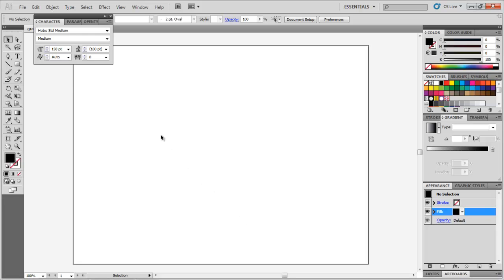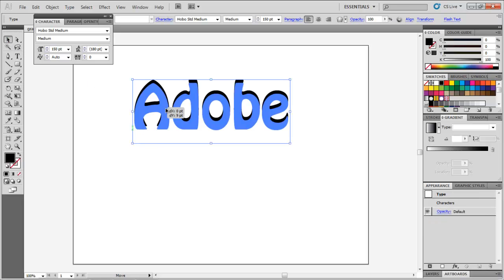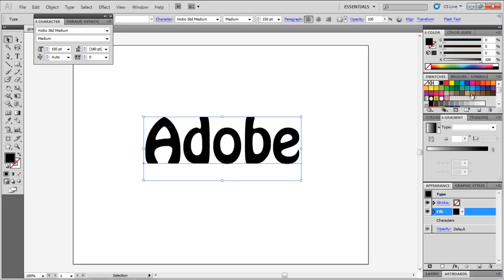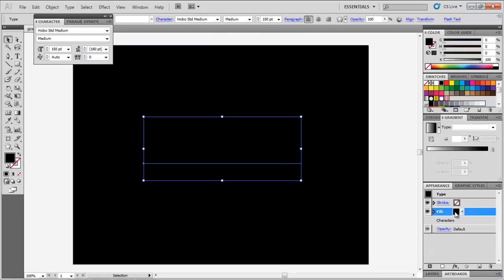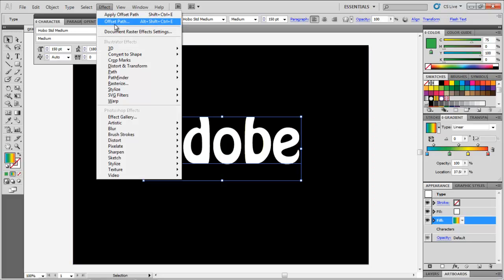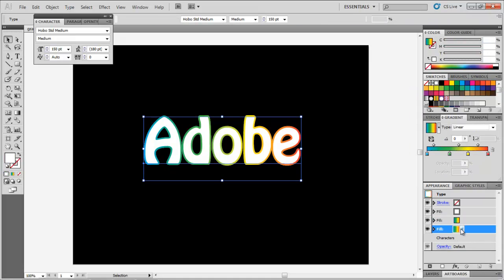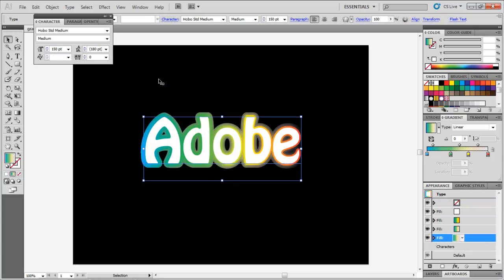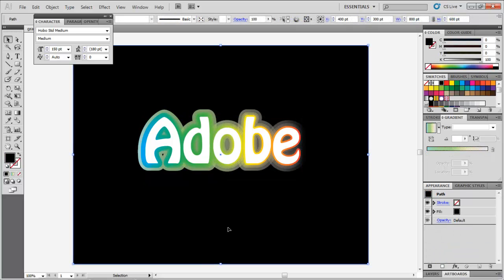How to apply gradient on stroke in Adobe Illustrator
To learn how to use gradients strokes in Adobe Illustrator look at the steps given below.

In Adobe Illustrator cs5, you do not have the default option of using gradients in strokes. However, something that you should know about Illustrator is that even though you have no feature supporting this effect, you can still apply a gradient stroke in Illustrator through a simple technique.

Step # 1 -- Enter text

First enter the text by selecting the "type tool". Over here the font type is "Hobo Std Medium" with a the size as "150 pt".
Enter your text, place it at the center of the canvas and remove the existing fill.

Step # 2 -- Make background

Make the background by creating a rectangle the same size as the canvas and sending it at the back.
Go to the "object" menu, drop down to the "lock" option and pin the current selection. This will ensure that the background doesn't move while you are working on top of it.

Step # 3 -- Add a new fill

Add a new fill from the drop down arrow in the "appearance" panel on right. Select the text and change its fill to white.

Step # 4 -- Add another fill

In a new fill add a gradient and use the colors in it according to the gradient stroke in Illustrator that you want. Offset this fill by going to the "effect" menu, going to "path" and selecting the "offset path". In the panel that appears enter "4 pt".

Step # 5 -- Offset another fill

Add the translucent gradient in a new fill while using the same colors in it as the previous gradient. Set the offset of this fill at "8 pt".

Step # 6 -- Add a fourth fill

Add another fill with the same gradient. Offset the path of this fill as well by "12 pt".

Step # 7 -- Add a last fill

Add a last fill and for the gradient in it replace the colors with their lighter shades.  Offset this by "20 pt". You can even use this method in Adobe Illustrator to create a gradient stroke effect on illustrations other than text.